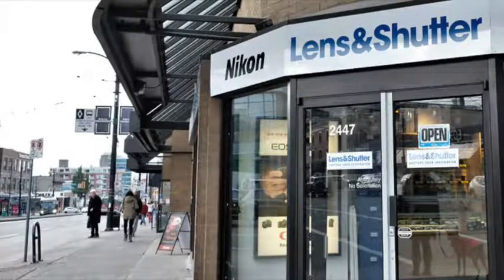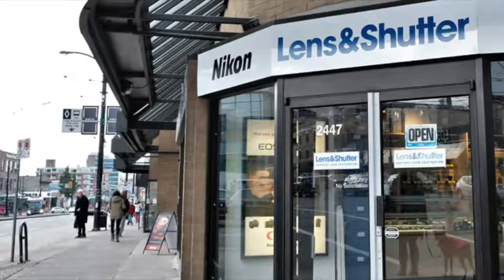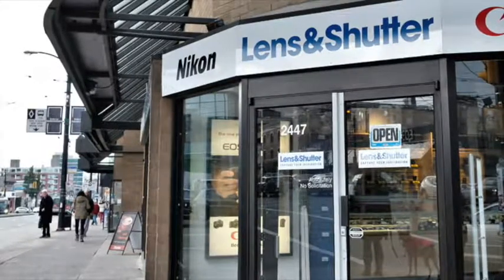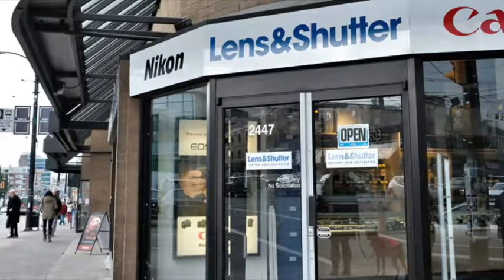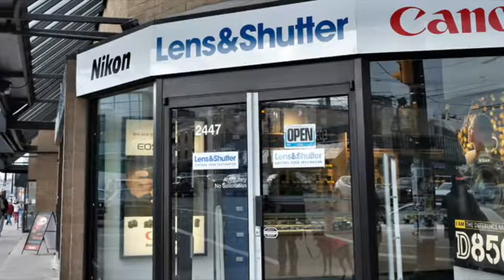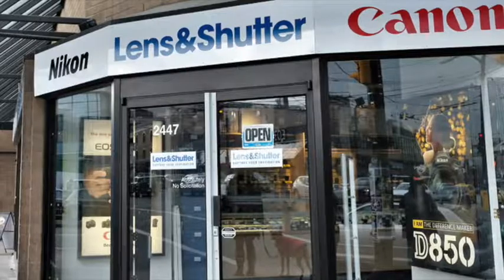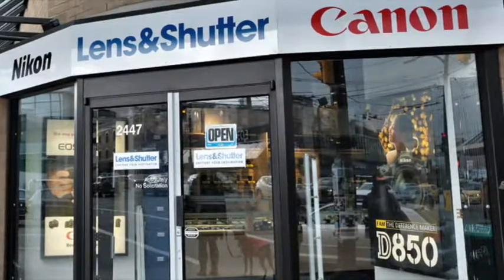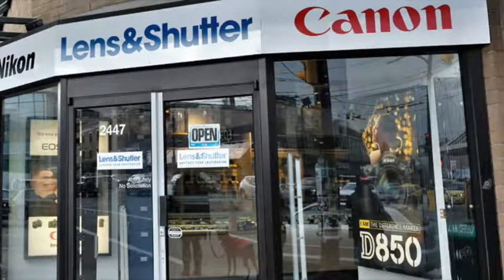Lens & Shutter radio spots from the 1970's...